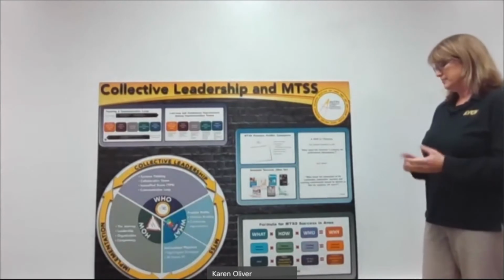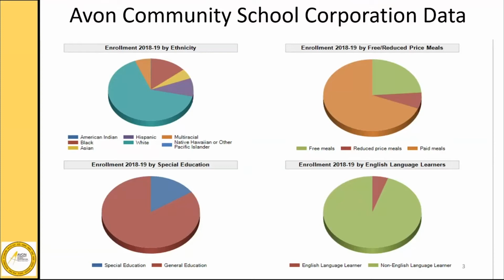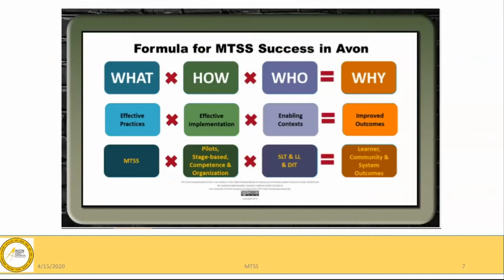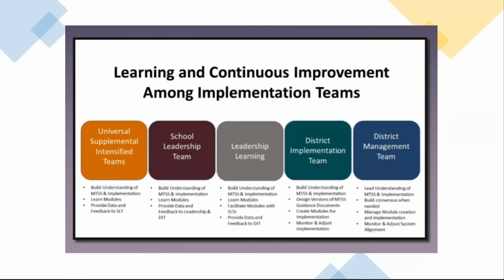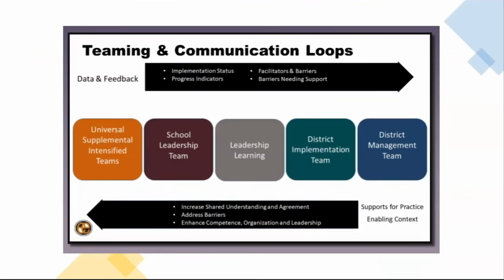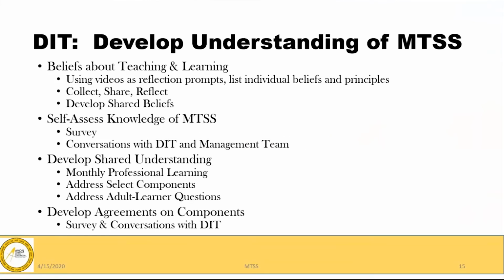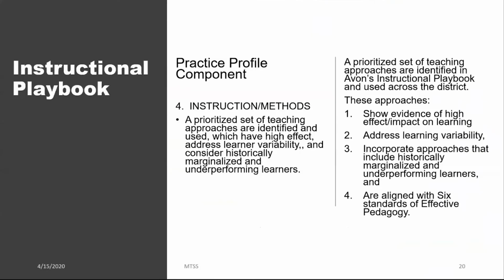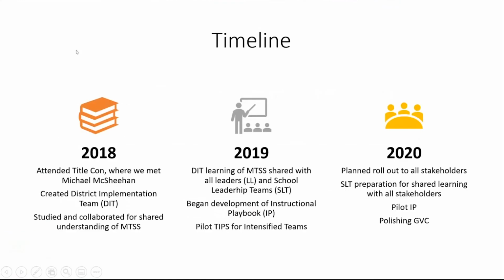Title Con 2020: Collective Leadership and MTSS with Avon Community School Corp.